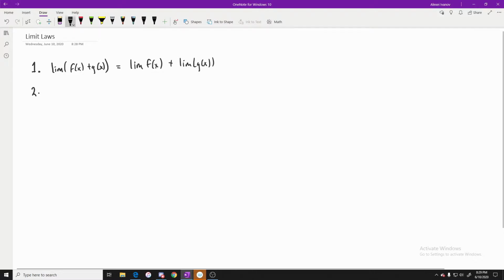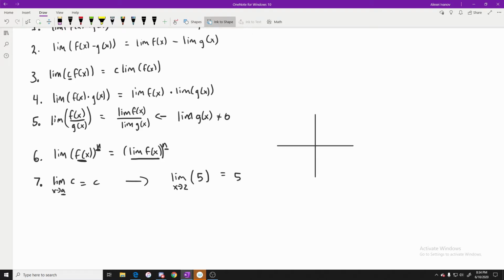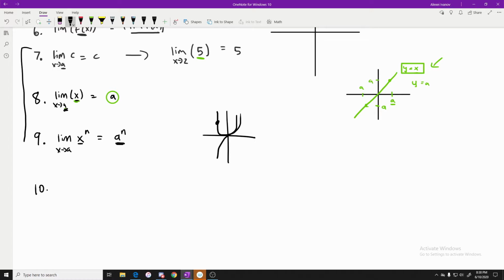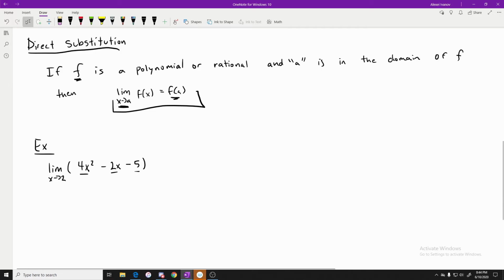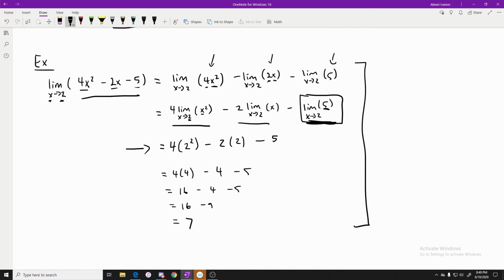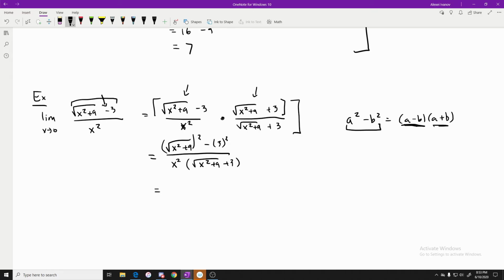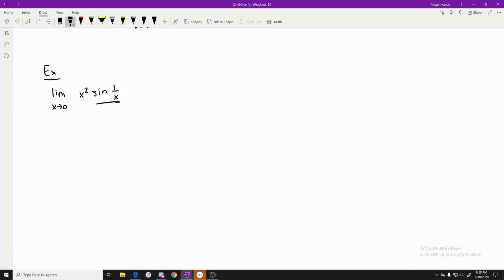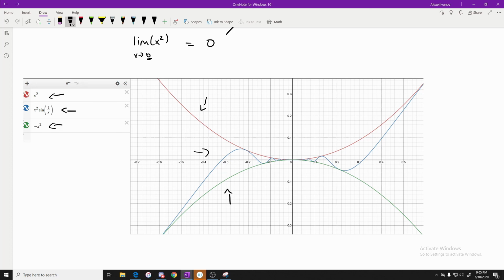Calculus 1 | Limit Laws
Welcome to my Calculus 1 Series where I talk about all the fundamentals of Calculus 1. In this video I go over ways to evaluate and simply limits.

I kept referring to trigonometric function as 'trigonomic' functions, so please forgive me!